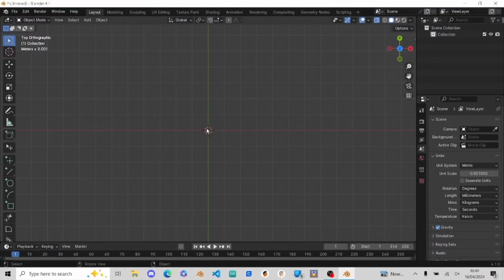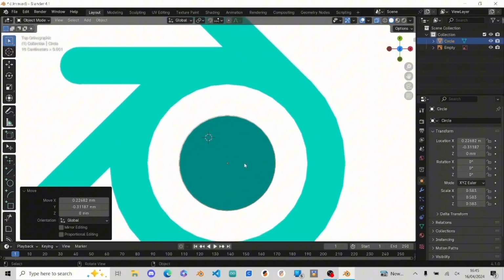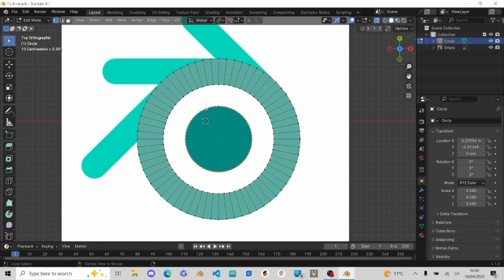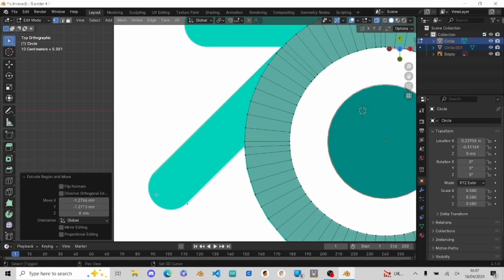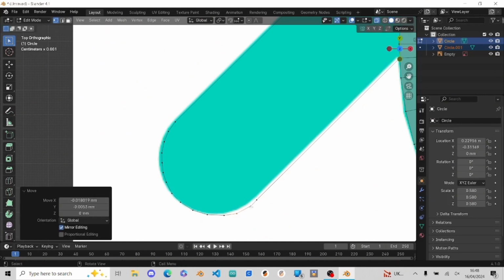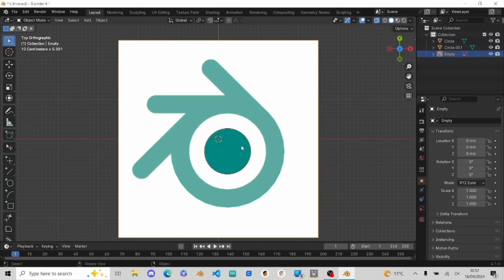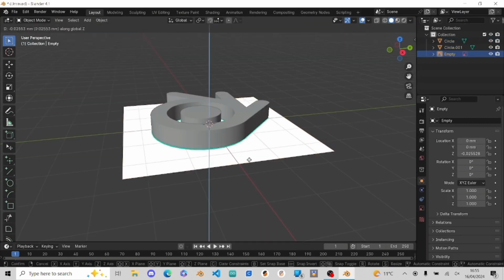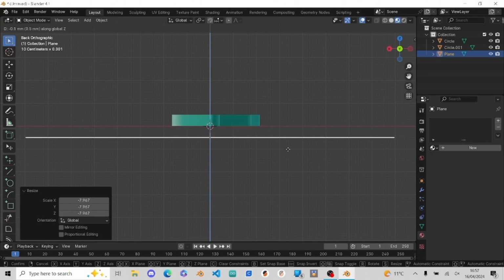3D Blender Logo In Blender! (tutorial)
If you have any ideas/requests for tutorials please post them in the comments or in my channels community tab : )

Here's the HEX tones I used:
Central circle: 567984
Outer ring: 72B3AC
Backgrownd: 475F65